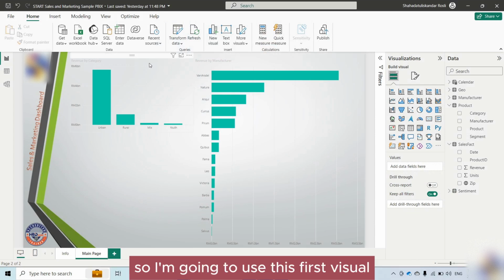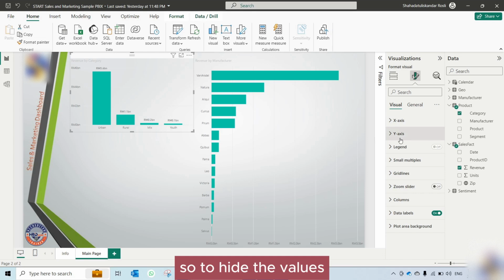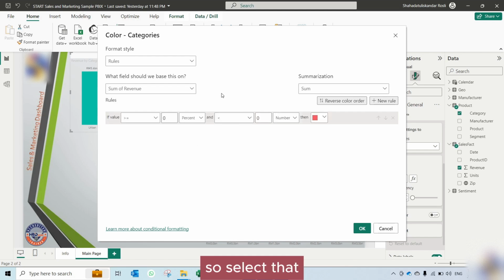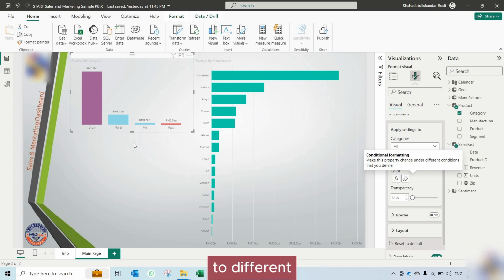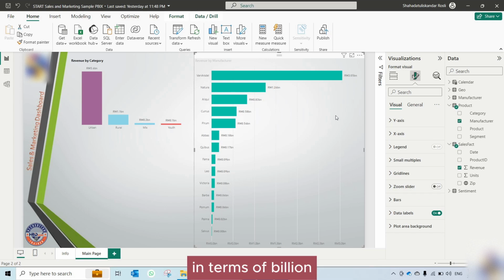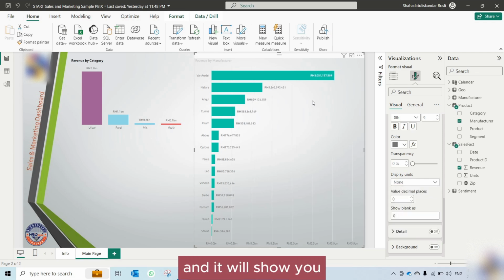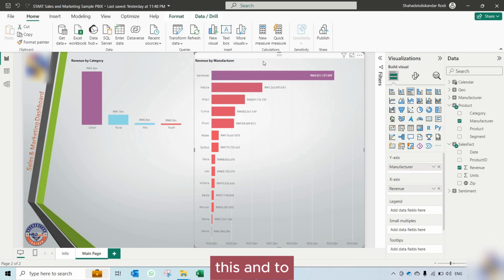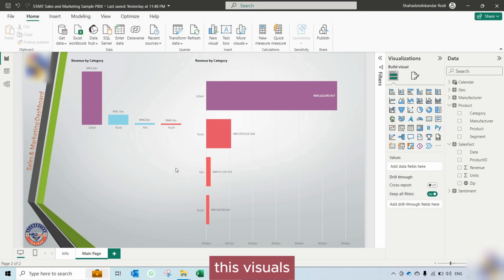Selamat Pagi Malaysia | 07. Modify Power BI clustered bar or column chart visuals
Transform your visuals from basic to brilliant as we delve into advanced customization. Learn to tailor colors, fine-tune data labels, and explore additional enhancements that make your clustered bar or column charts visually striking. This tutorial is your key to creating compelling and polished data representations. 💻🌈

🕐 Timestamps:

00:00 Introduction
01:40 Column Data Labels
02:00 Column Y-axis
02:40 Column Conditional Formatting
05:05 Column Title Settings
05:50 Bar Data Labels
07:40 Bar Conditional Formatting
08:35 Bar Title Settings
09:10 Data Hierarchy
09:45 Visual Drill Through